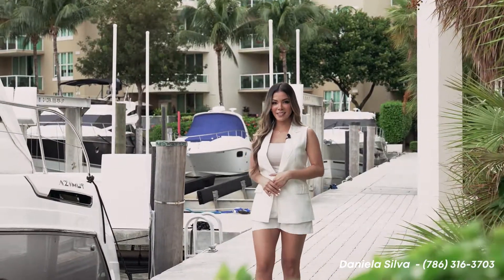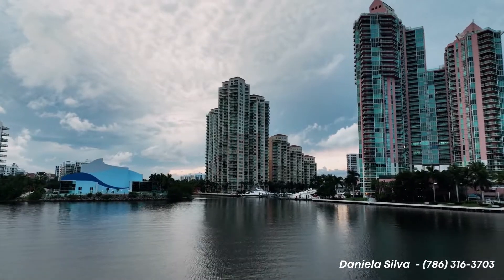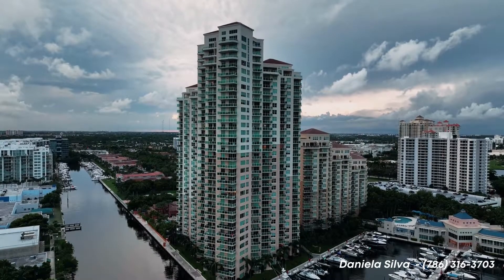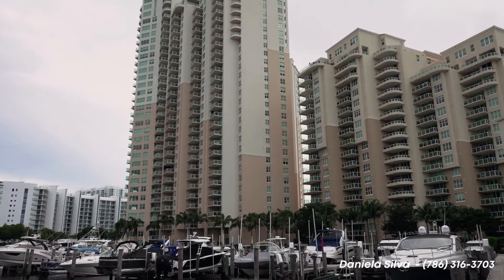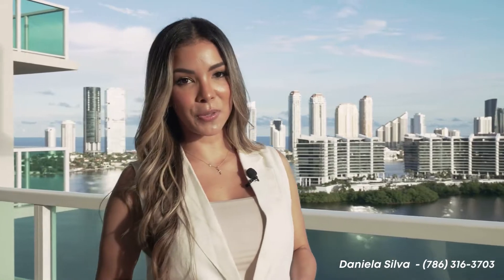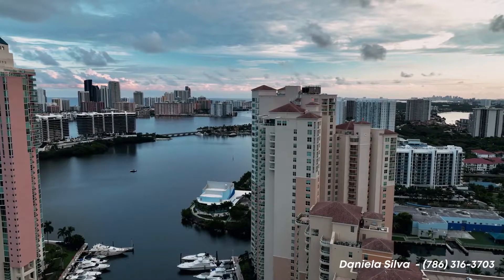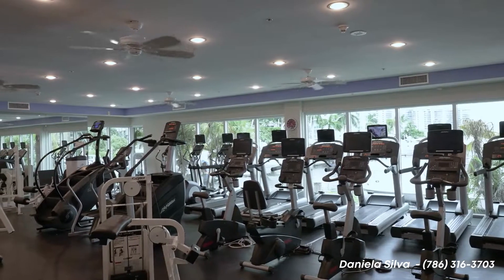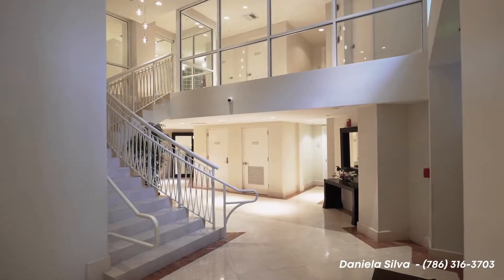Beautiful Waterfront Condo In Aventura Marina II, Miami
This stunning 3 bedroom, 3 bathrooms Aventura Marina 2 Unit #2115 has the best east views of the Intracoastal Waterway, Dumfounding Bay, and the Atlantic Ocean. 1,849 sqft and high floor desirable "15" with private entrance and more oversized balcony accessible from both master bedroom and the Livingroom. Amenities include an exclusive Resort Style Gated Complex with 24-hour security, a Valet, a Concierge, a Private Marina, and a State of Art Clubhouse with an Exercise Room, Business Center, and 2 Pools. Pet friendly. Best Location in the Heart of Aventura. Walking distance to Aventura Mall, Restaurants, Founders Park (Main Park in Aventura City that has 3 Tennis Courts; Baseball and Soccer fields, waterpark, and kids park) and only 5 MINUTES TO THE BEACH.

00:18 Building
00:36 Unit
01:26 Amenities
01:50 Location

I am a real estate agent in South Florida with Lokation Real Estate. I have been in the Real Estate Industry since 2015 and I love helping my clients to achieve their Real Estate Goals.
In this channel I will be sharing different cities in South Florida, properties, testimonials and valuable Real Estate information. Leave a comment on any video if you have any questions about South Florida, the Real Estate Market or simply to say hello.  Looking forward to connecting with you!